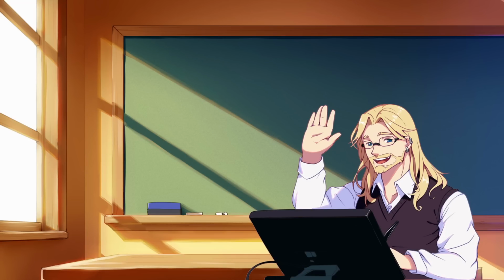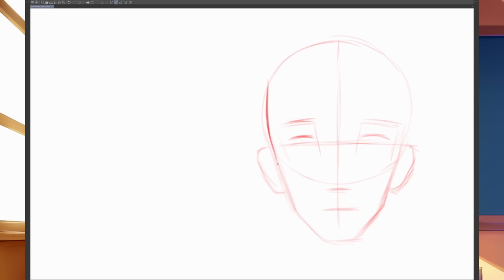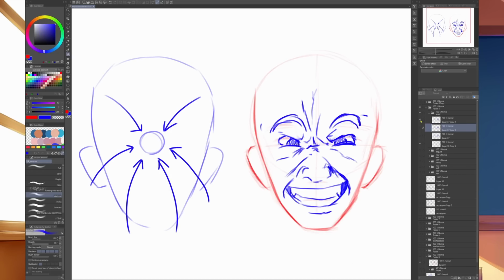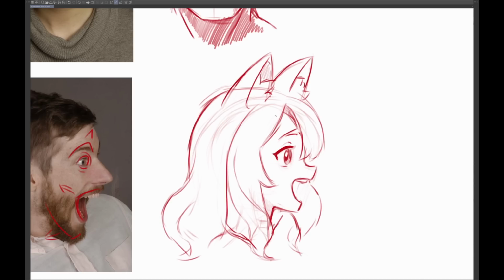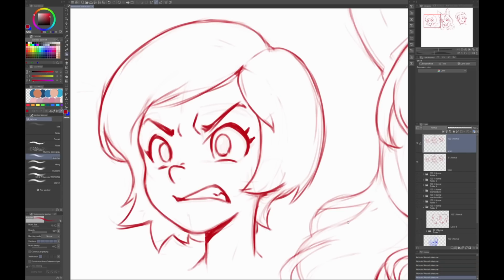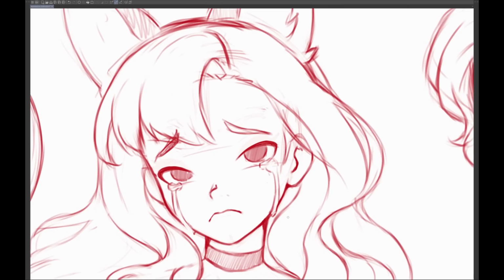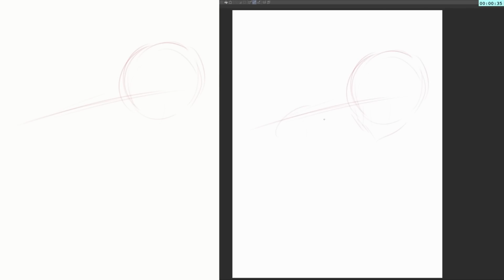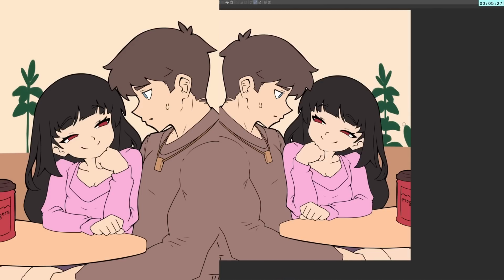Facial Expressions an Easy Fundamental Approach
The first 1,000 people to use my link will get a full year of Premium membership to Craftsy for only $1.49

00:00 Intro
01:10 6 Expression Families
06:51 Variants & Hybrids
08:54 Building on References
11:58 Expression Accessories
14:16 Demonstration
22:13 Speedpaint Demonstration
27:54 Complete image & outtro